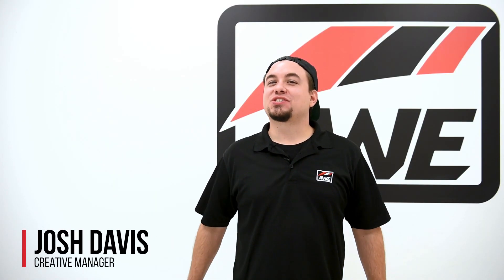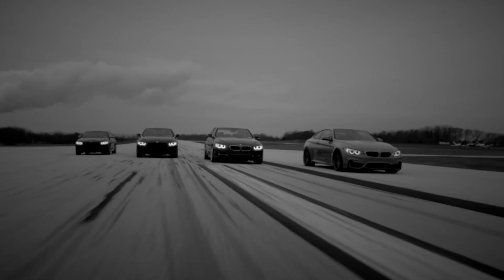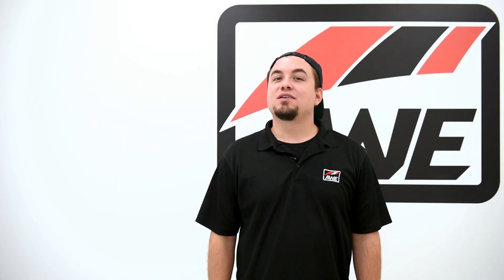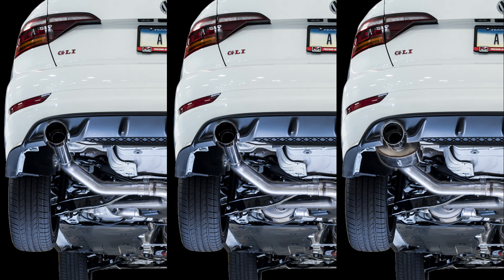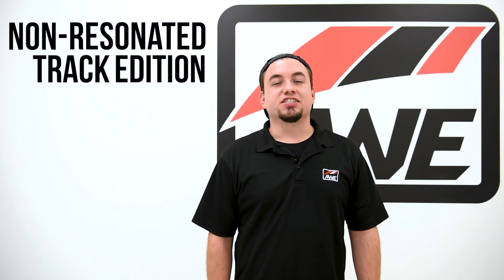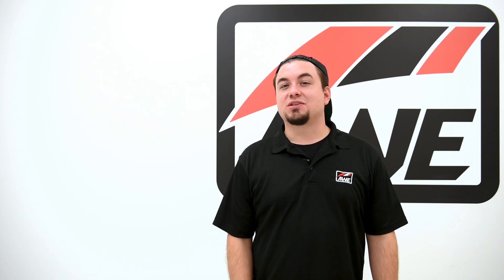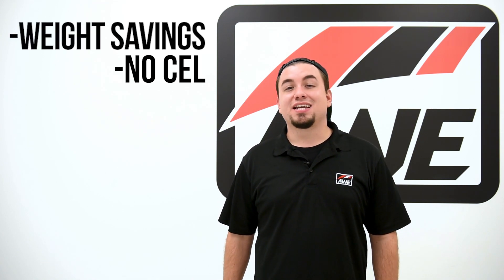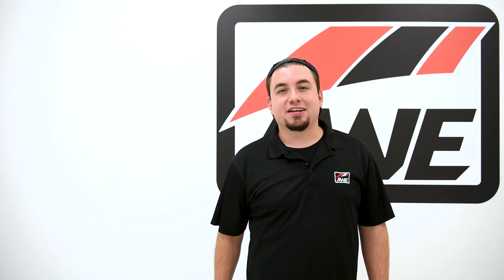ProductRundown: Exhaust Suite for the VW MK7 GLI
In this episode of ProductRundown, Josh goes into detail on each exhaust configuration offered in the AWE Exhaust Suite for the Mk7 GLI.